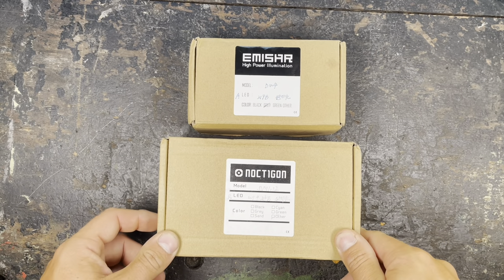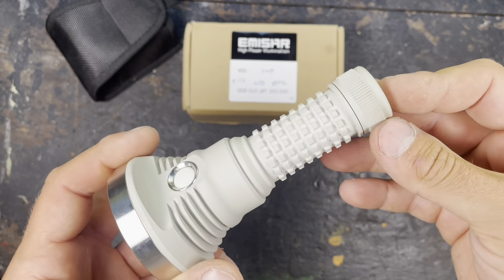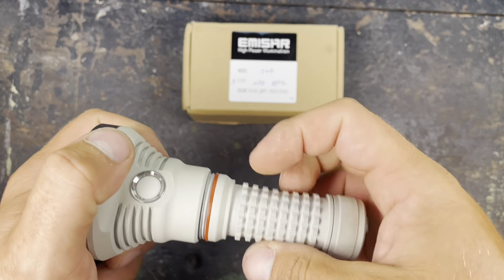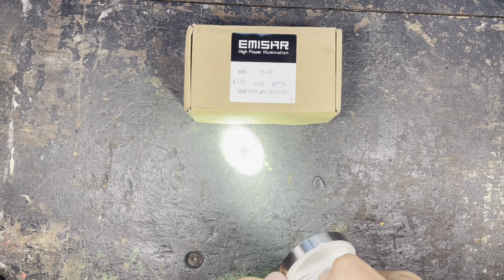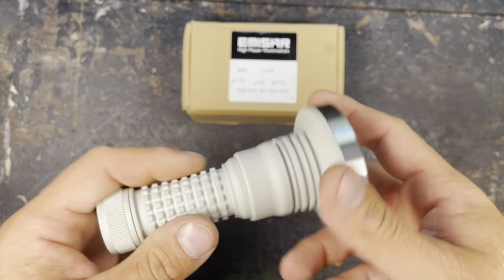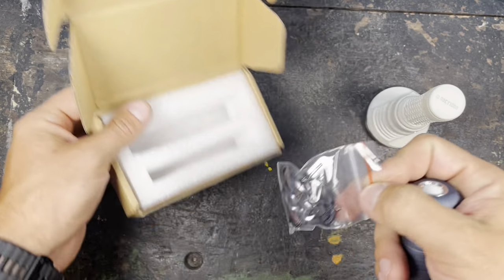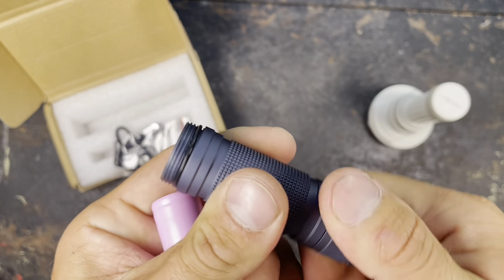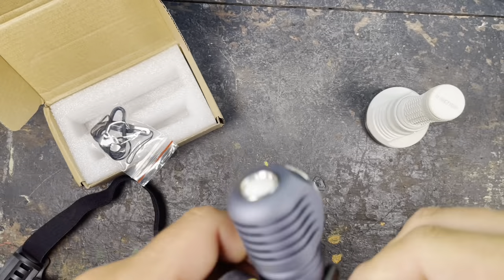Noctigon DM1.12 & DW4 Emisar Extended Review And Outdoor Beamshots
Technical parameters :
See int-outdoor website.